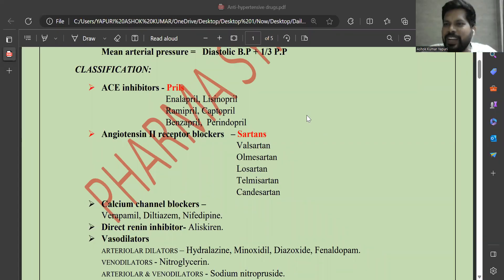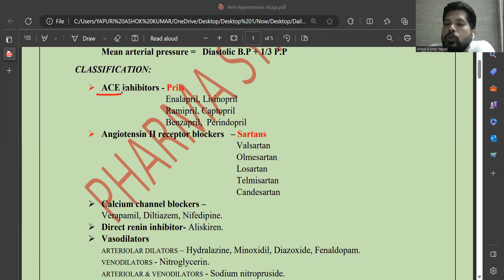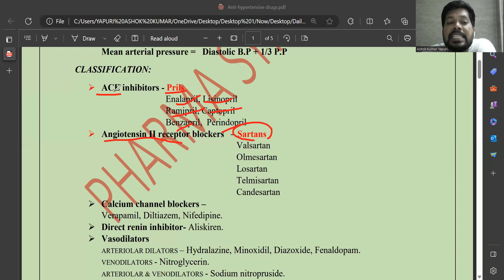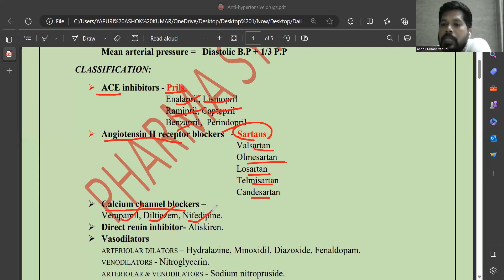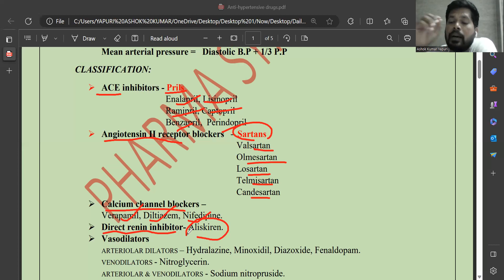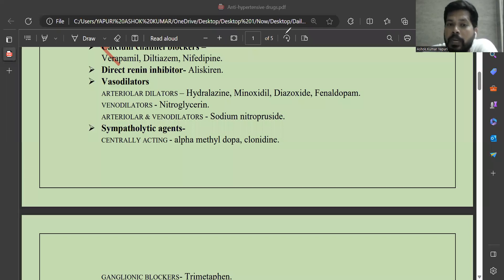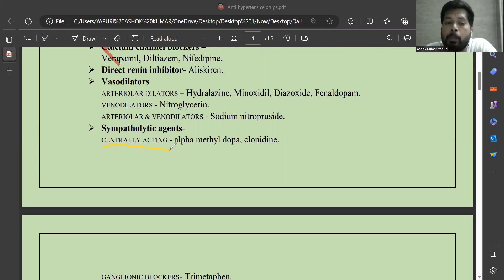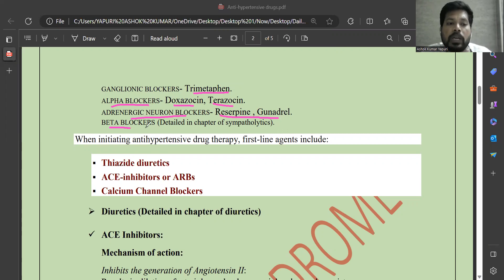Drugs for Hypertension I PHARMACOLOGY ! NIPER 2023! PHARMACIST I CENTRAL DRUG INSPECTOR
Hi ... This video about Drugs for Hypertension
specially with catchy mnemonics & tricks.
enjoy the feel of Euphoria.